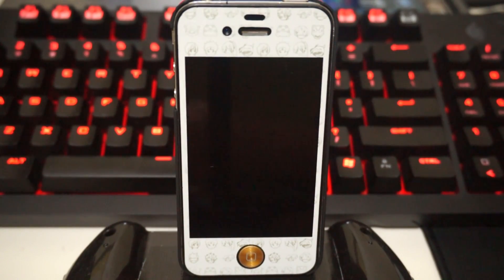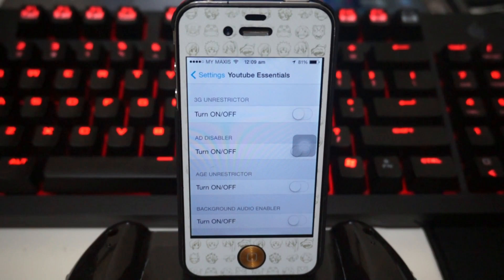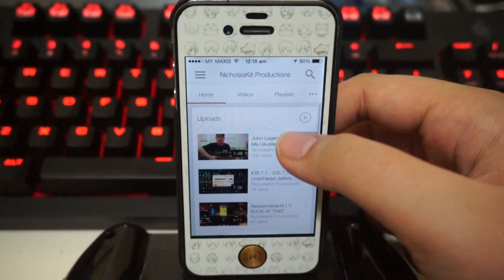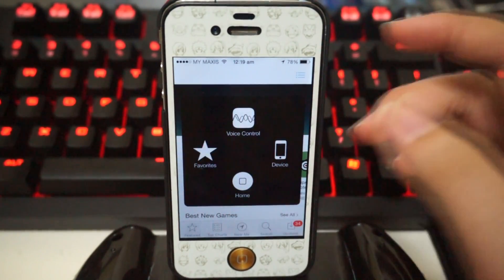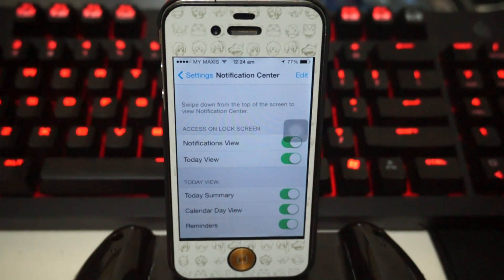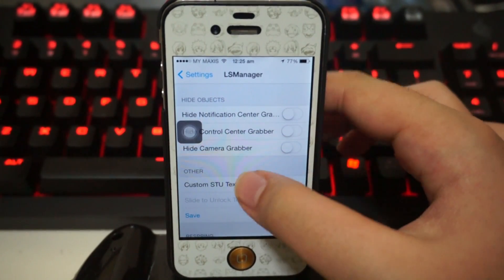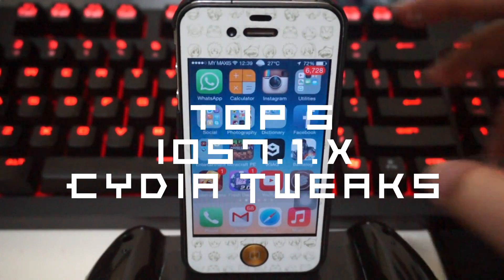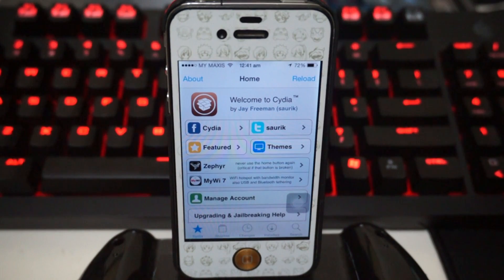TOP 5 CYDIA TWEAKS COMPATIBLE WITH iOS 7.1.x JAILBREAK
Here are some of the top 5 compatible tweaks with iOS 7.1.x and above. Enjoy !

Tweaks Used in Video -

5. YouTube Essentials
A free tweak which lets you modify your YouTube app. For example background audio, ever wanted to listen to YouTube music and chatting with your friends on Facebook ? Here it is !

4. Slideback
It's like a back button for iOS. It's like using a sliding panel sending you back to the first app without returning to the homescreeen.

3.Notific8
Turns your iOS 7 Notification Center a look alike with the iOS 8 beta NC. An all new cleaner interface. There will be more to come !

2. LSManager
The all in one tweak for customizing your iOS lockscreen is now here on iOS 7.1.x Change the elements on your ls by hiding objects or slide to unlock text.

1.StatusBarWeather7
Displays temperature and a cute weather icon together on your statusbar. Nice and simple !

Thank You Guys For Watching ! Do leave a comment =)

SKYPE :
nicholas.kit

About - NicholasKit Productions
A blog site that gives you complete coverage of Apple, iOS, Mac, iPhone, iPod Touch, iPad, Apple TV, Cydia, Jailbreak, Winterboard themes, Tweaks, Hacks, Mods and Apps. PC Tutorials. Basically anything that involves your Apple products hardware to software. And also not to forget, gaming.

Best Cydia Tweak Of July 2014

Check them out, they produce great techno music